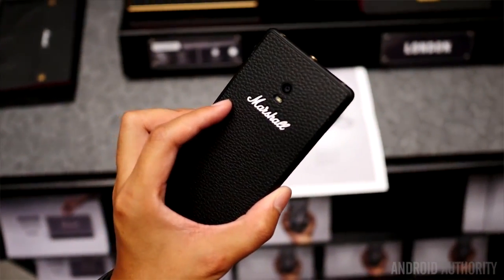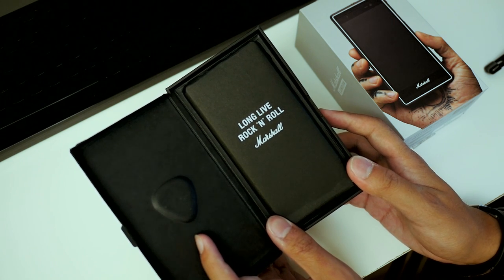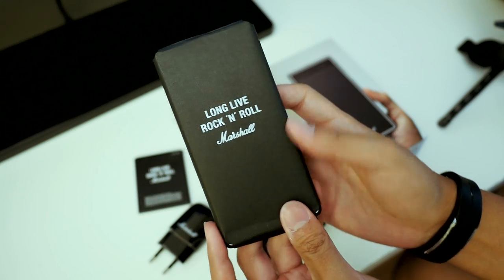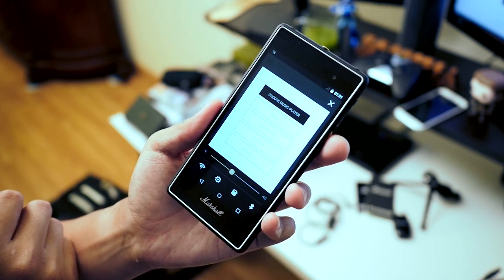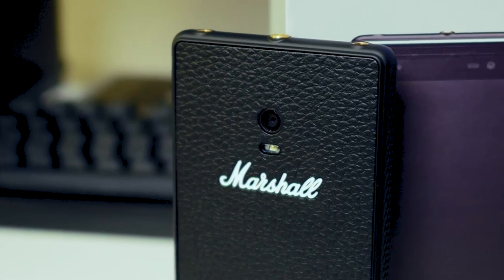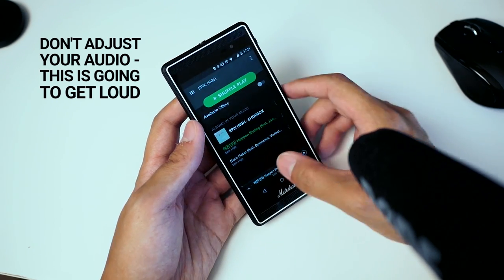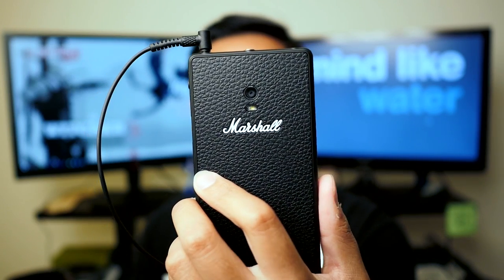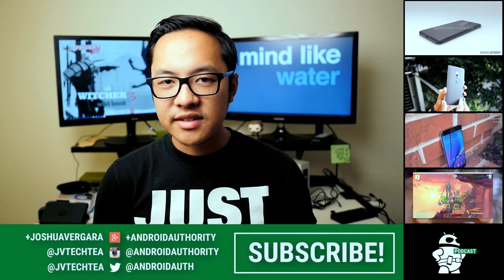Marshall London Unboxing and First Impressions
The Marshall London focuses on high quality, lossless audio for listening and even for creation. Josh unboxes the new smartphone by the creators of some popular audio products.